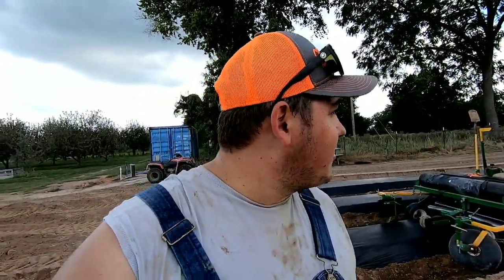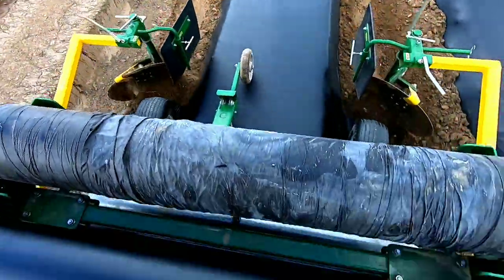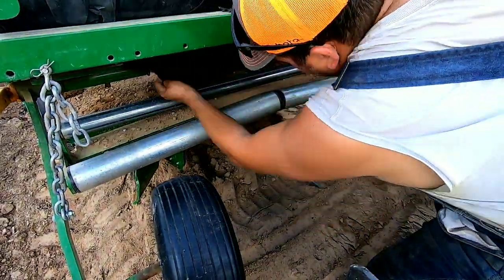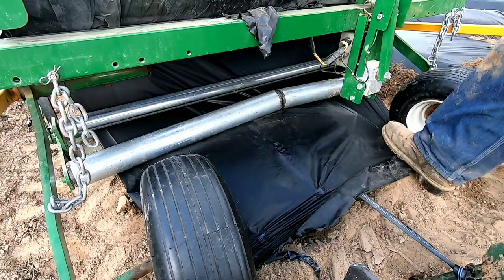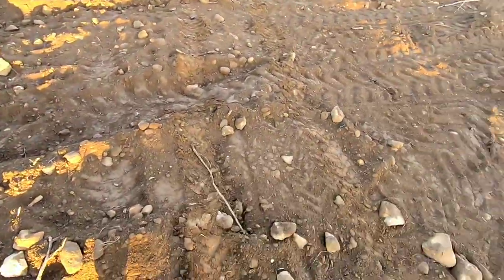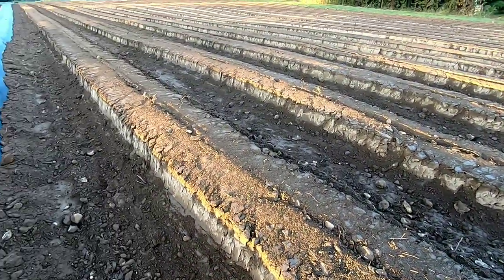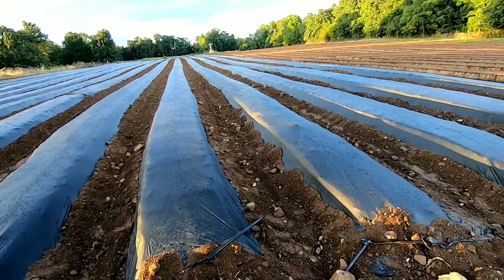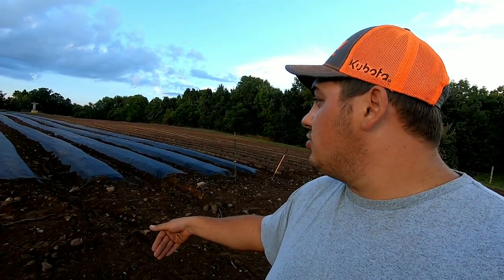Laying Plastic Mulch for Strawberries 🍓 Part 1